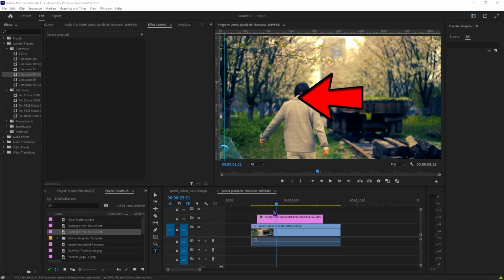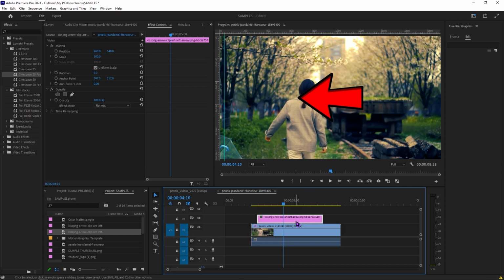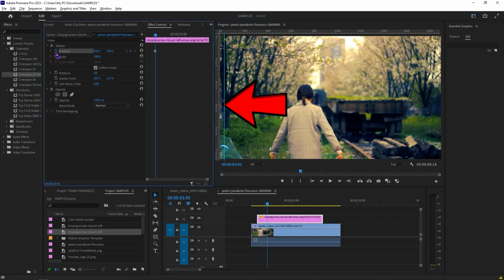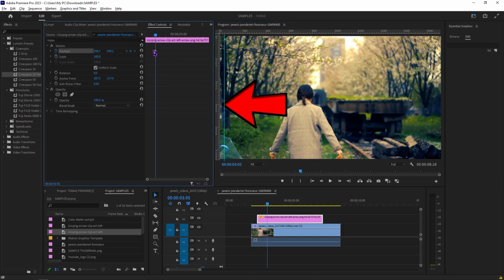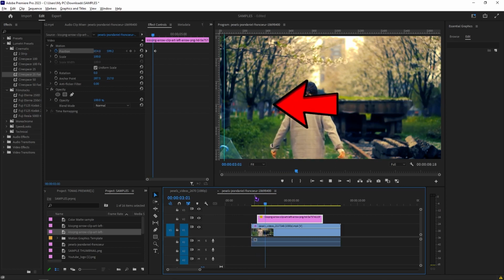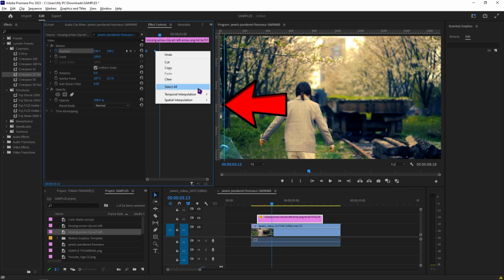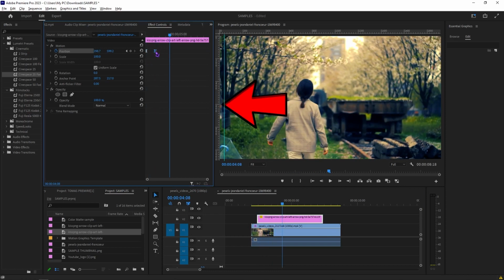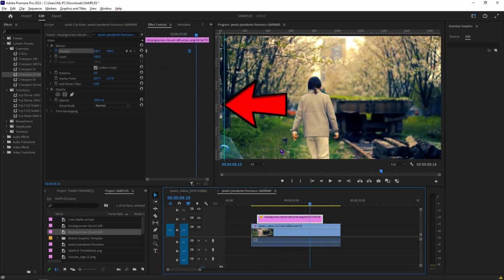How to Make Smooth Slide Transition | PremierePro Desktop Tutorial